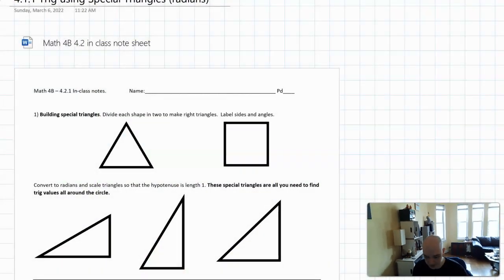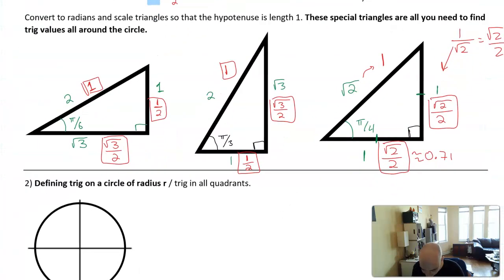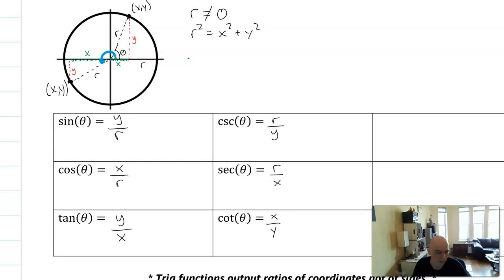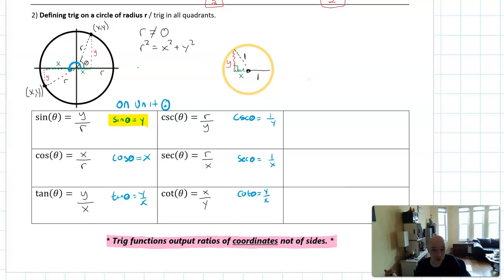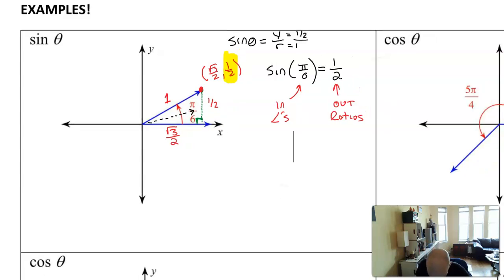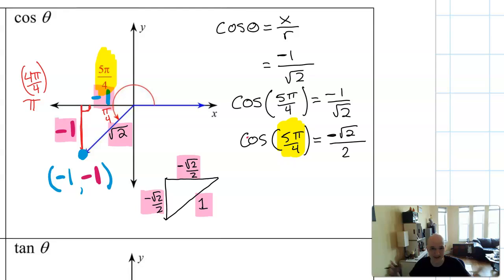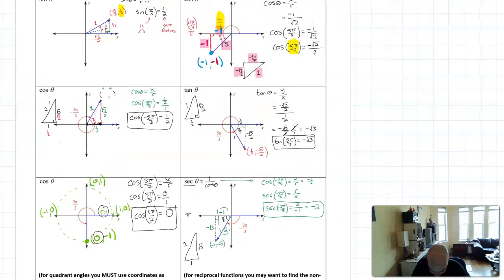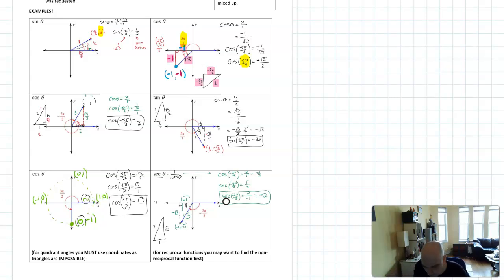Math 4 - 4.2.1 - Finding Trig Values All Around the Unit Circle with Right Triangles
0:00 Special Right Triangles
5:28 Coordinate definitions of trig
10:58 Signs of trig functions in each quadrant
13:20 General approach
13:57 Ex 1 - first quadrant
16:29 Ex 2 - third quadrant
20:15 Ex 3 - negative angle
22:14 Ex 4 - tangent
24:22 Ex 5 - a quadrant angle (NO TRIANGLES POSSIBLE!)
26:44 Ex 6 - reciprocal function